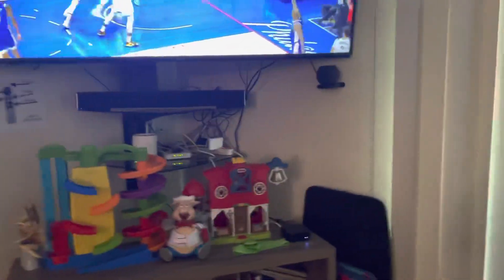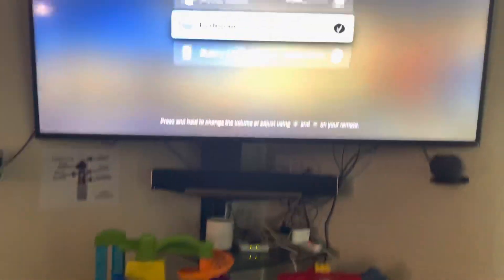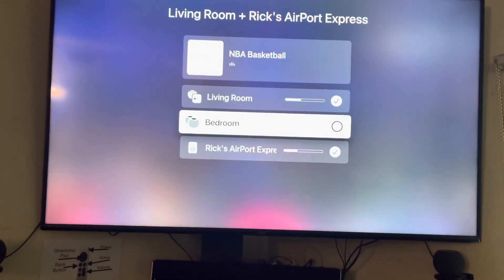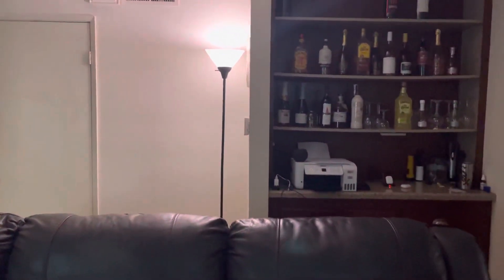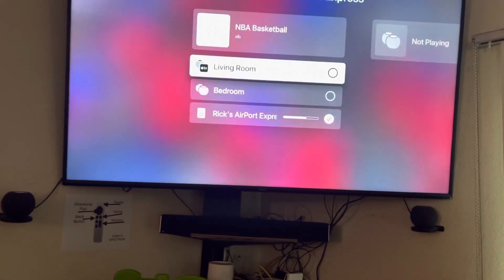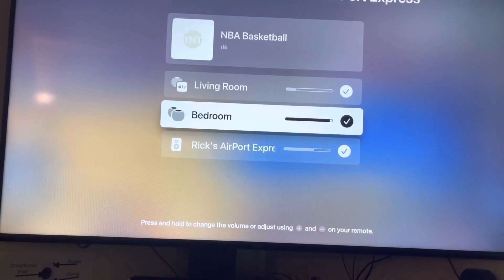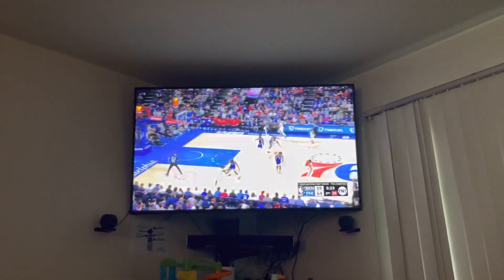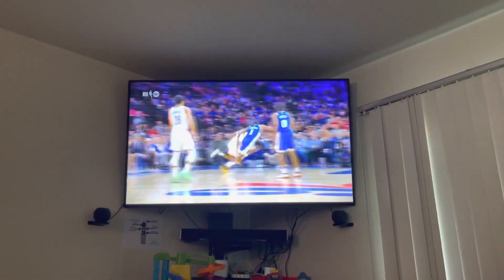Surround Sound with HomePod Minis WORK AROUND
I used 4 HomePod minis and an Airport connection to a sub for a fake but fun surround sound work around until Apple gets their heads out of their ass